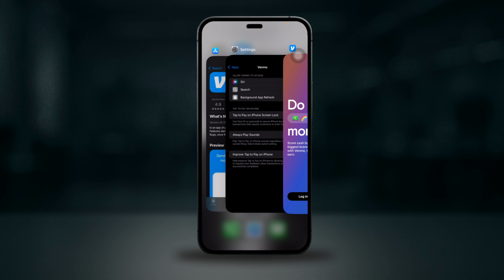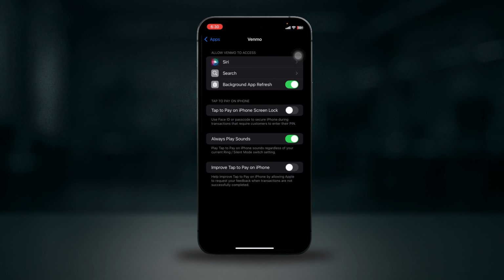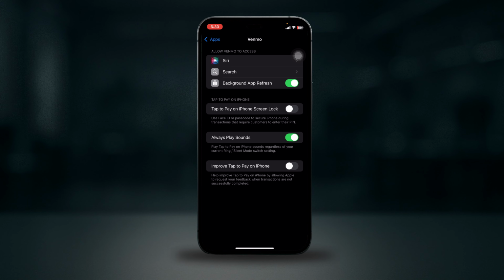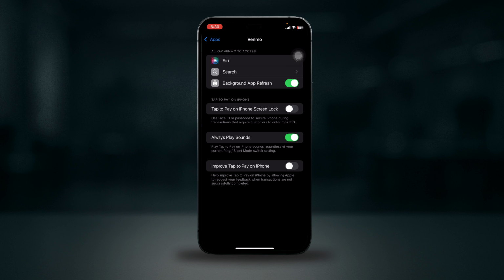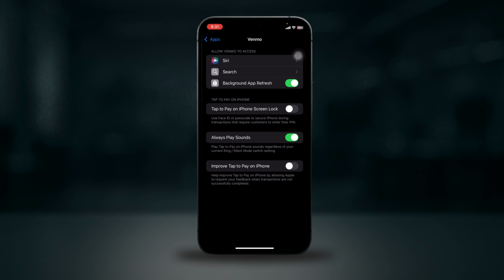How to Fix Venmo Notifications Not Working on iPhone (2026)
Not getting Venmo payment alerts, requests, or account notifications on your iPhone? This quick video shows you exactly where to turn Venmo notifications back on in iPhone Settings — including the Focus Mode setting most people miss. No login needed.

⏱️ Timestamps
0:00 - Venmo notifications not showing?
0:10 - Open iPhone Settings and find Venmo
0:30 - Turn on Allow Notifications
0:50 - Set alert style to Banners not None
1:00 - Check Focus modes aren't silencing Venmo
1:10 - Venmo notifications working!

✅ Shown from iPhone Settings only — no Venmo login needed.
📌 Watch this if Venmo notifications stopped, payment alerts not showing, request notifications missing, or Venmo is completely silent on iPhone.